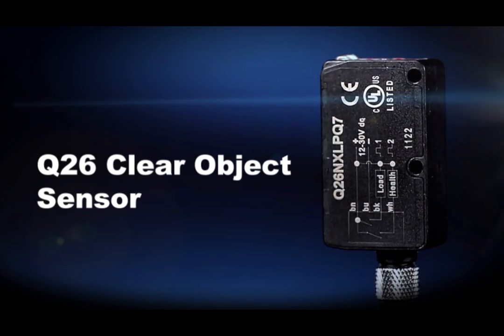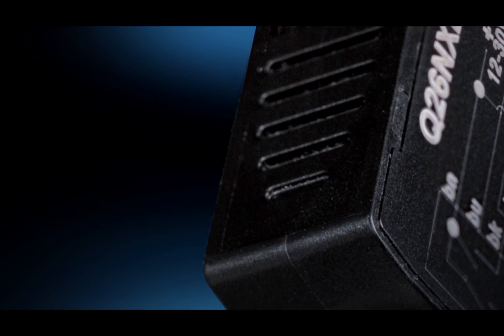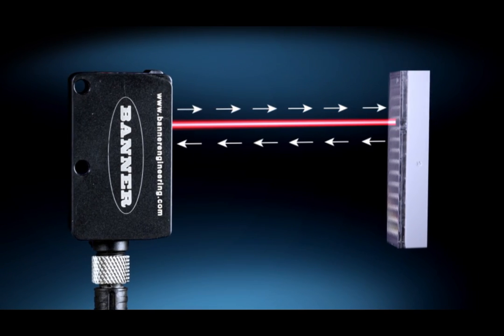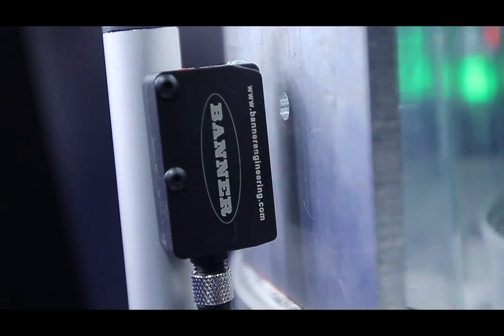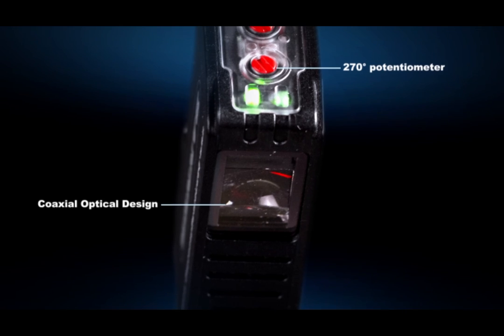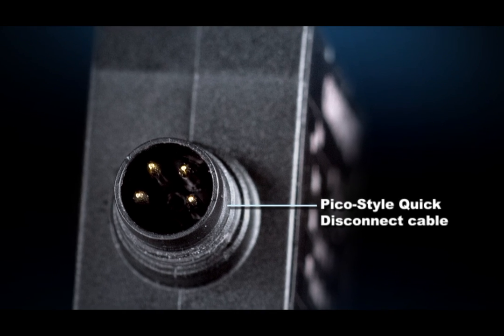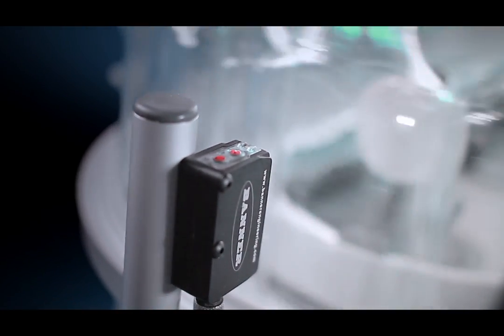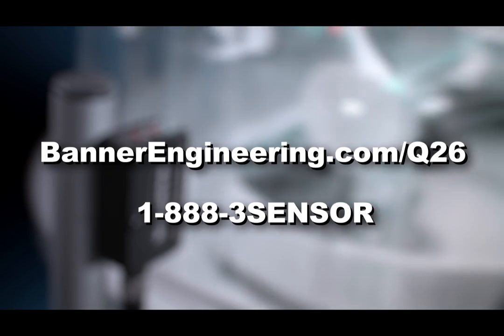Banner Q26 Clear Object Detection Sensor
Banner's Q26 Clear Object Detection Sensor reliably and quickly detects clear or transparent objects for multiple application needs.